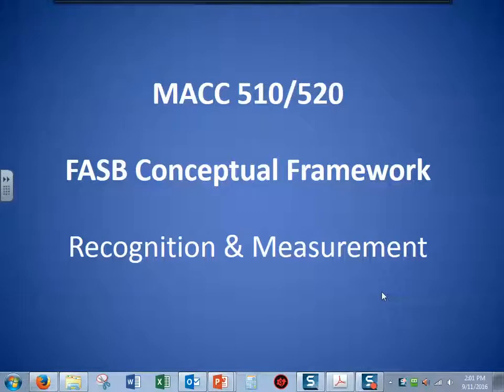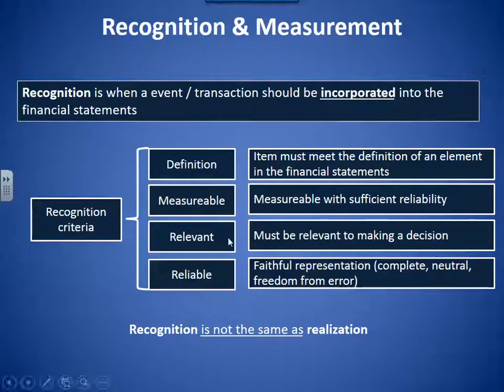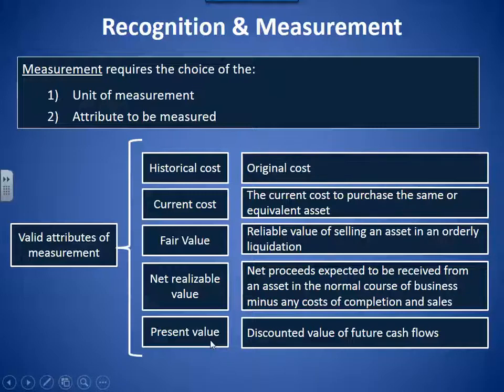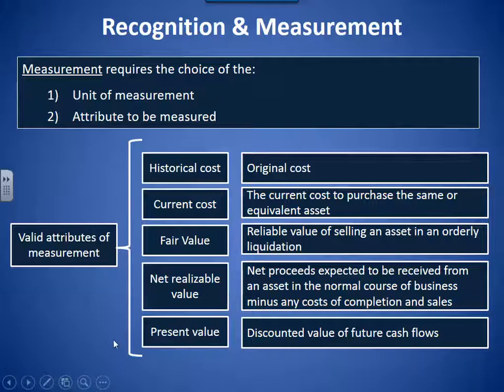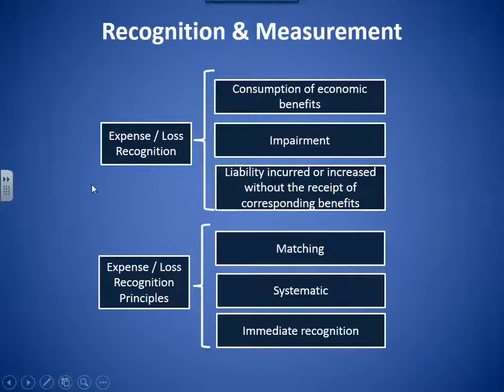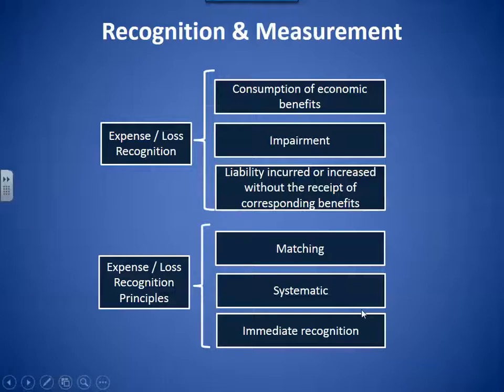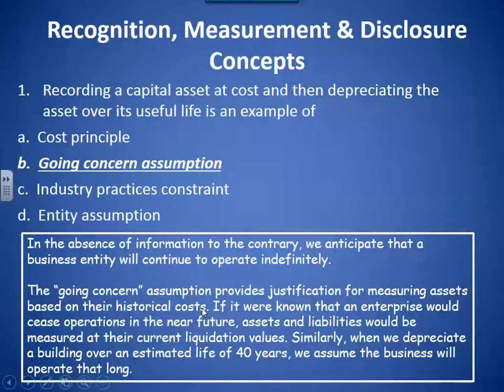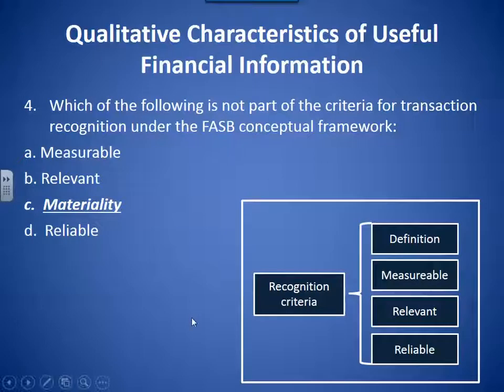MACC510520 CAT 1 CONCEPTUAL FRAMEWORK - RECOGNITION & MEASUREMENT